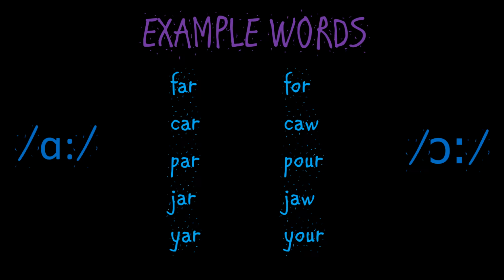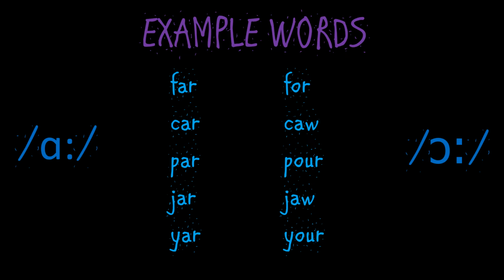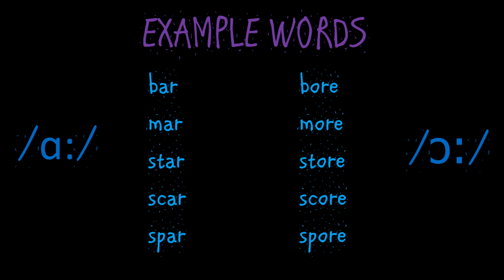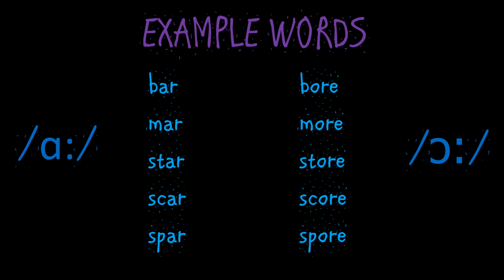How to pronounce /ɑ:/ and /ɔ:/ in English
In this video you will practice pronouncing the /ɑ:/ and /ᴐ:/ sounds in English, by working through a set of 'word contrast' exercises. We will use the 'listen and repeat' method to help to improve your pronunciation of these sounds.

Useful links...